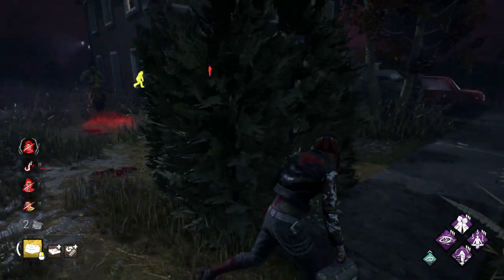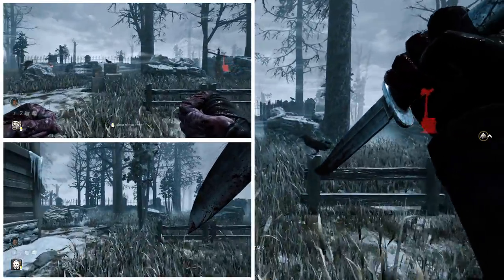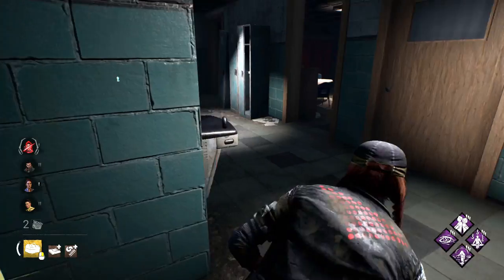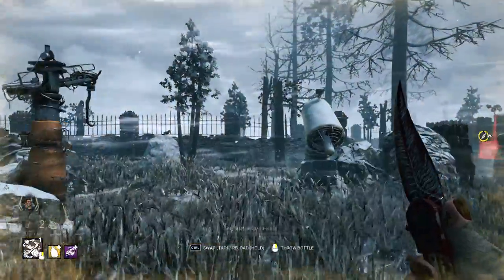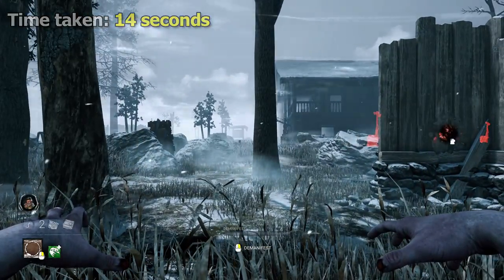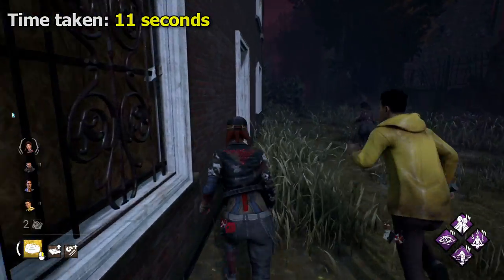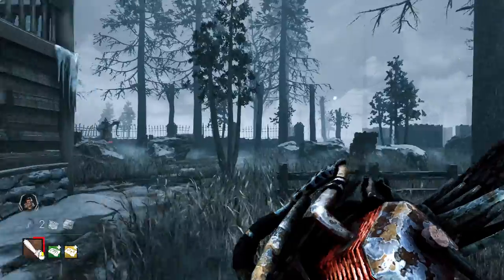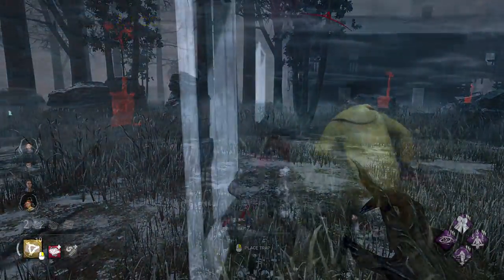Every Killer Ranked Slowest to Fastest! (Dead by Daylight)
Hey everyone, today I thought we’d test who the fastest Dead by Daylight killer is in the game. For this I don’t want to just use their in-game movement speeds, but instead test the fastest possible way for them to move from one point to another. Let’s get into it.

Chapter 23 has been released! It's Sadako Rising, a licensed chapter. The new killer is named The Onryō, and the new survivor, Yoichi Asakawa! Sadako's gameplay is really fun, and Yoichi's perks are pretty interesting.

Timestamps:
Intro: 0:00
How speed is measured 0:15
4.4m/s killers 0:45
4.6m/s killers 1:14
Pig testing 2:09
Cannibal testing 2:47
Trapper w/ Coffee Grinds 3:58
Clown (5.06m/s) 4:23
Legion (5.2m/s) 4:58
Onryō (Projection) 5:31
Wraith (6.0m/s) 6:06
Twins (Victor, 6.0m/s) 6:26
Nurse (Double blink distance) 6:47
Nightmare (Dream Projection) 7:12
Spirit (7.04m/s) 7:31
Oni (7.82m/s) 8:17
Blight (9.2m/s) 8:36
Hillbilly (9.2m/s) 9:17
Cenobite (Teleport) 9:38
Demogorgon (Portals) 10:01
Hag (Mint Rag Teleport) 10:31
Outro 10:53